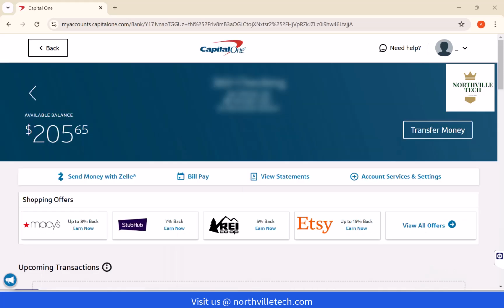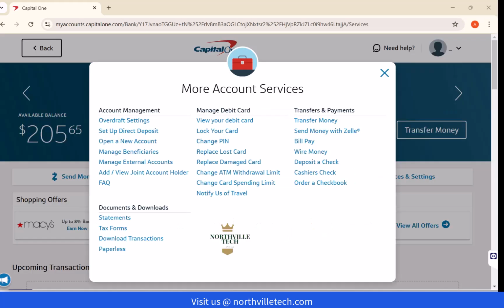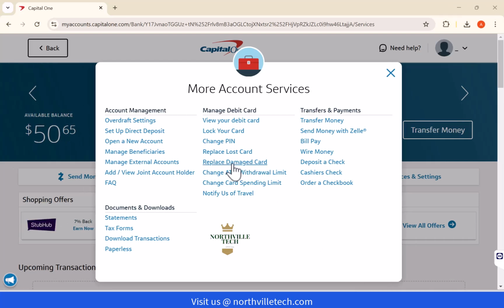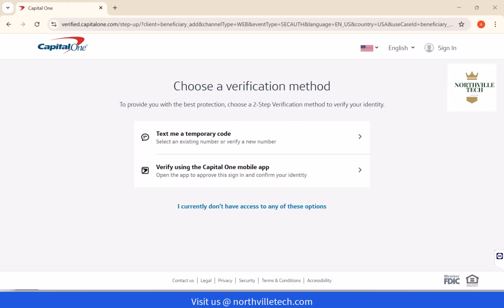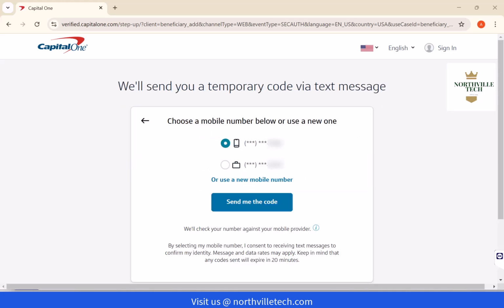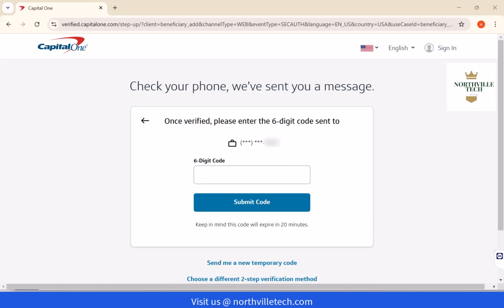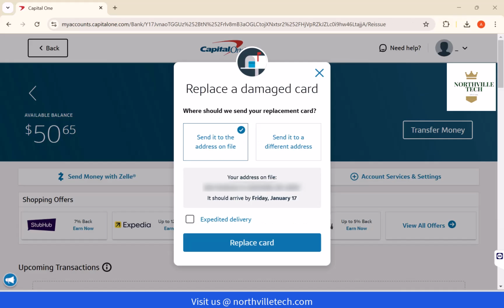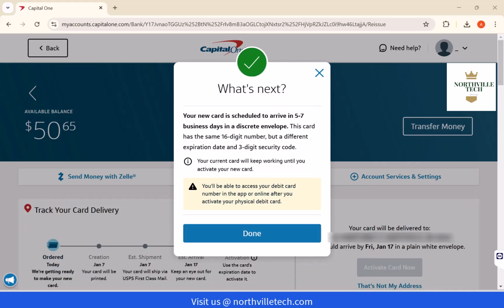How to replace a damaged card on Capital One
In this video, we’ll guide you through the process of replacing a damaged card with Capital One in just a few simple steps. Whether your card is cracked, demagnetized, or worn out, we’ve got you covered. We’ll walk you through the online steps, demonstrate how to navigate the Capital One website, and share some helpful tips to ensure you receive your new card as quickly as possible.